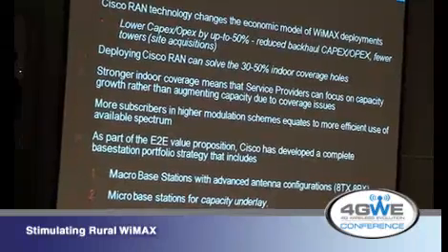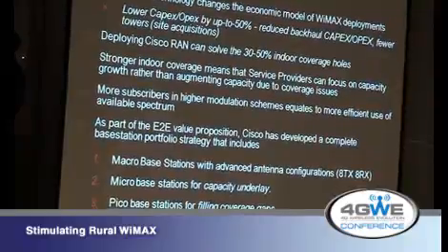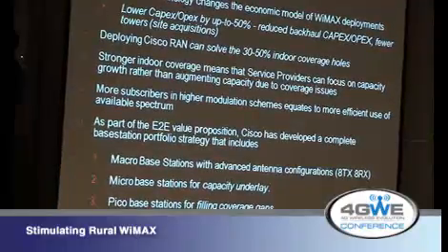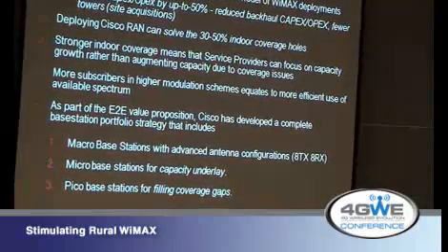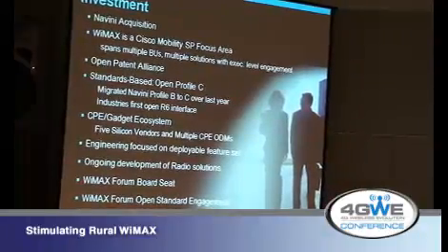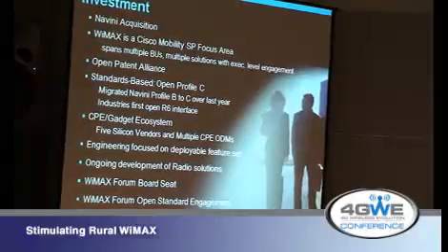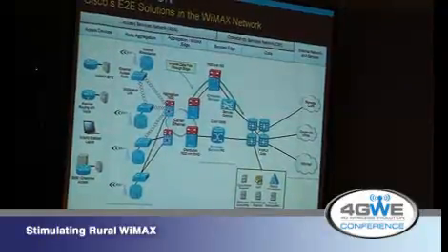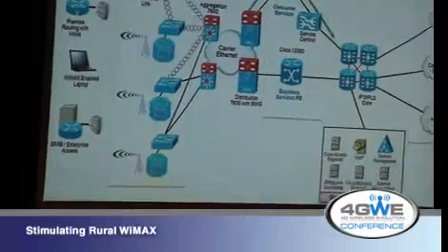Stimulating Rural WiMAX - Part II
Ken Gawlek, Worldwide Head of Wimax, Cisco  •  John H. Longo, Industry Analyst and Principal, Broadb - Oct 11, 2009